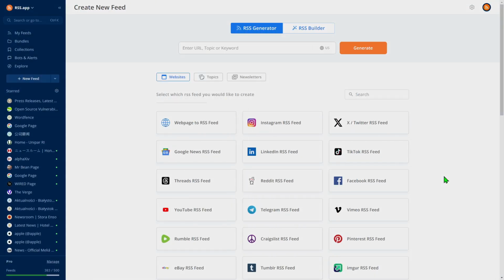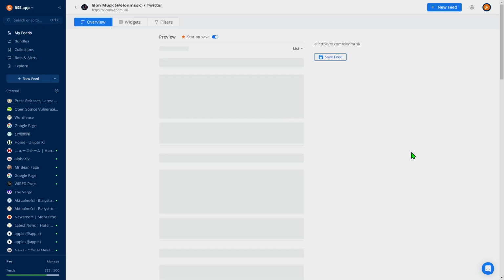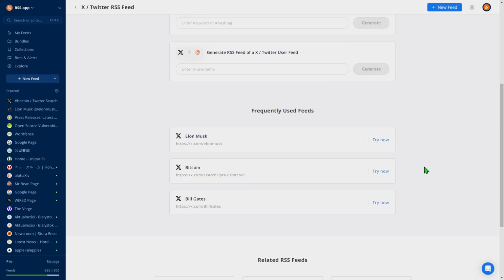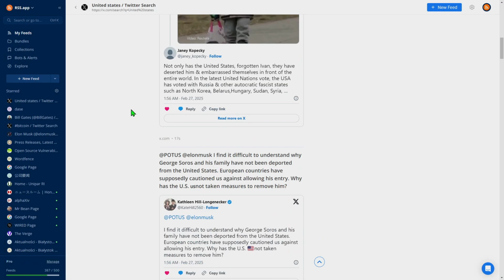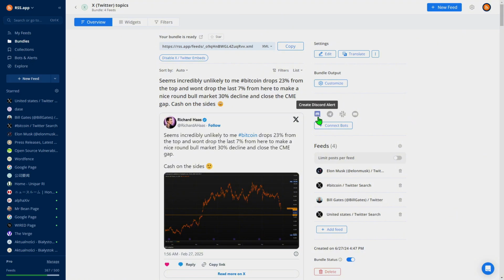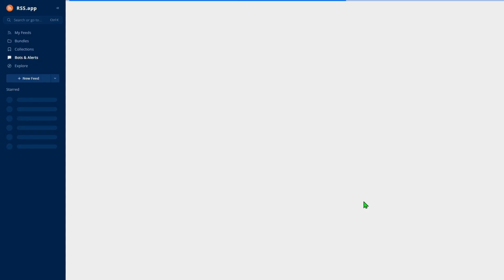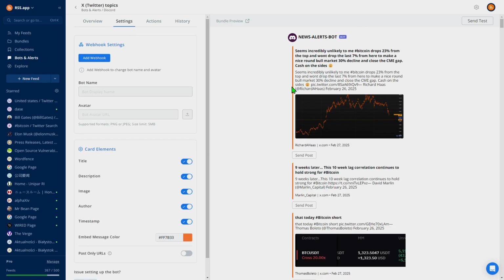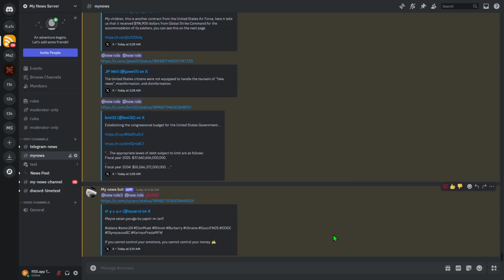How to Track Twitter (X) Updates in Discord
Want to track Twitter (X) updates in Discord automatically? In this video, we’ll show you how to create RSS feeds for Twitter accounts, hashtags, and search queries, then send updates directly to your Discord channel.